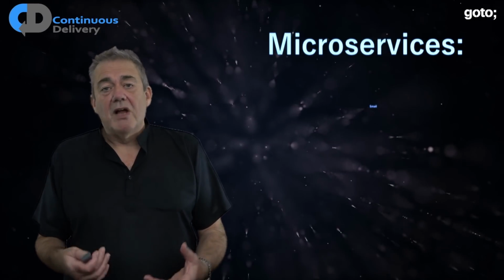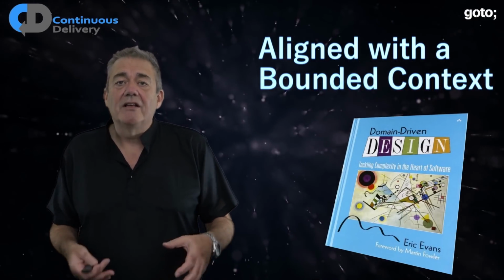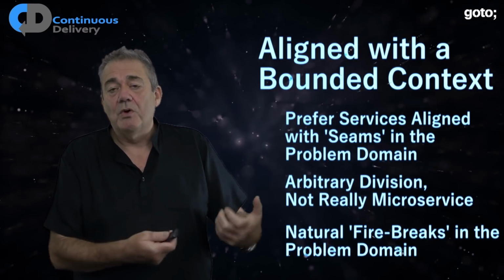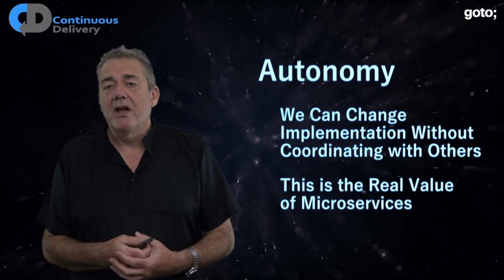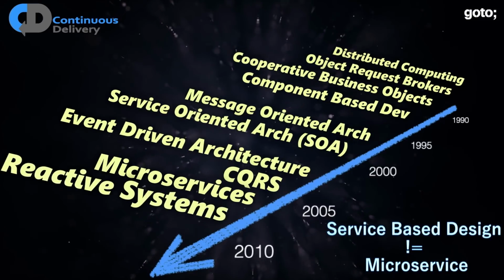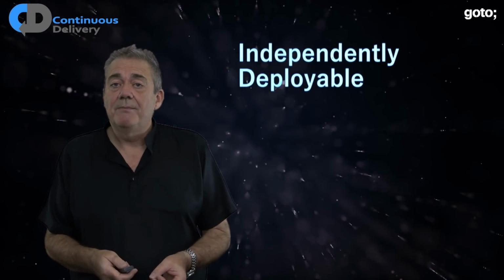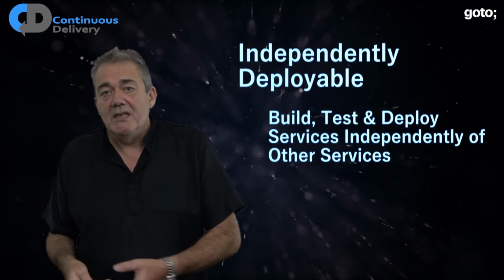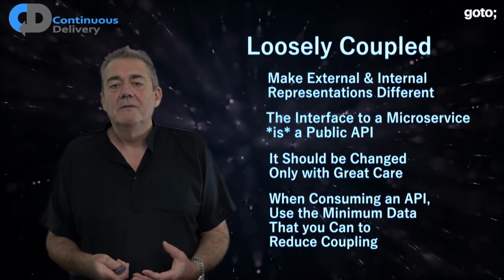The Problem with Microservices • Dave Farley • GOTO 2021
We’re so pleased to announce that we’ve teamed up with Dave Farley, author of “Continuous Delivery” and frequent GOTO Conferences speaker, for a monthly video series featuring ideas about continuous delivery, DevOps, test-driven development, BDD, software engineering and software development in general.

Dave Farley - Continuous Delivery & DevOps Pioneer, Award-winning Author, Founder & Director of Continuous Delivery Ltd.

ABSTRACT
Microservices are one of the most popular modern architectural approaches, but they are much more complicated to do well than most organisations think. So what is Microservices Architecture, what is it for, what are Microservices and why are they a lot more complex than they look on the surface?
In this episode Dave Farley will explore the costs, and benefits, of microservices listing the key features that distinguish this approach from others and answers questions like "When are they a good choice” and "when are they not?”. One of the biggest problems with this useful software development approach is that many, maybe most, organisations that try to build a microservices system, aren’t building microservices at all! It is more complicated than it looks!

RECOMMENDED BOOKS
Dave Farley • Continuous Delivery Pipelines •
Ronnie Mitra & Irakli Nadareishvili • Microservices: Up and Running• Mitra, Nadareishvili, McLarty & Amundsen • Microservice Architecture •
Chris Richardson • Microservices Patterns •
Adam Bellemare • Building Event-Driven Microservices •